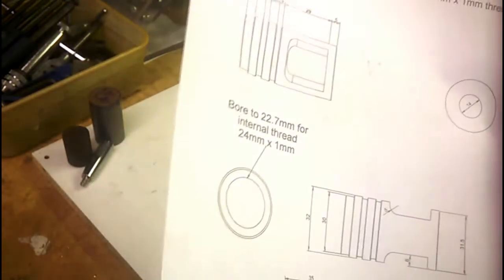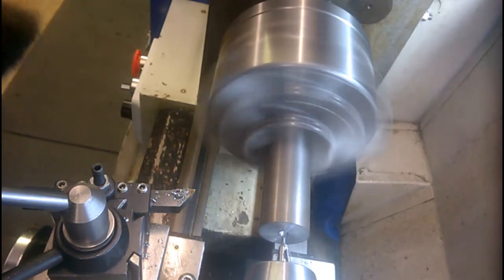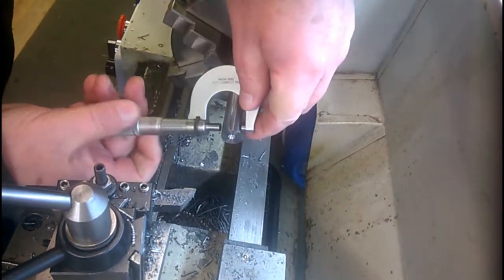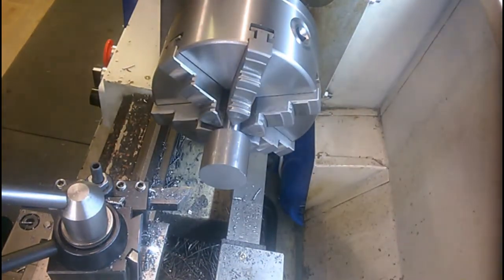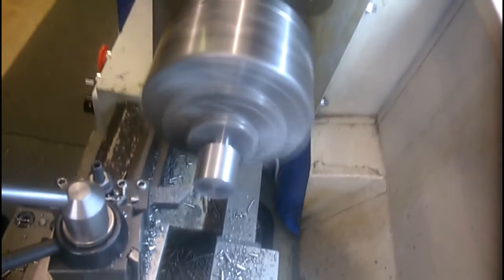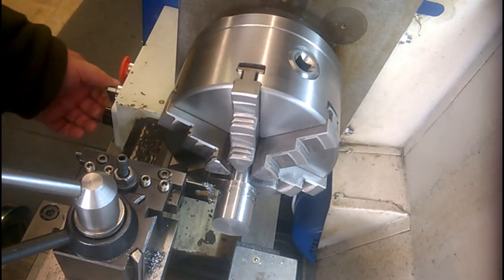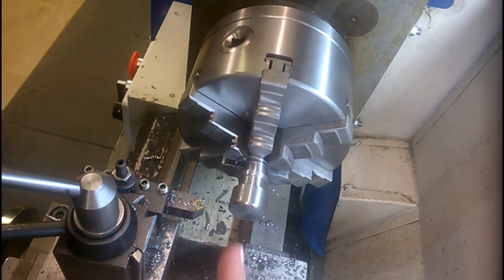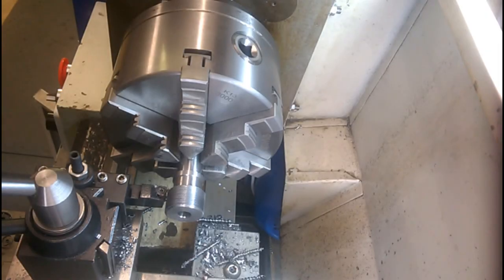Workshop tooling - Part 7 Lantern chuck part 1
For ages, I have been using threaded bushes of one sort or another to hold fasteners when shortening them in the lathe.  An article in Model Engineer's Workshop magazine - no. 301 - by Bernard Towers, inspired me to make this lantern chuck.